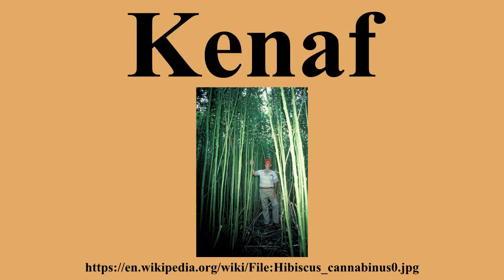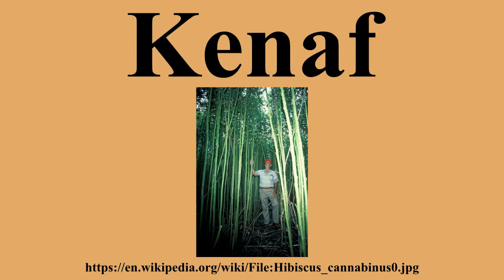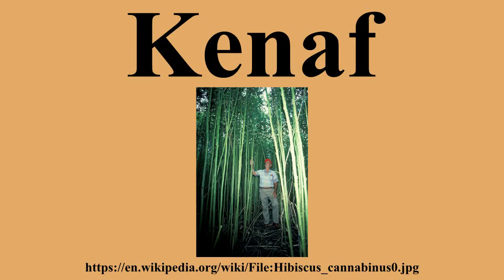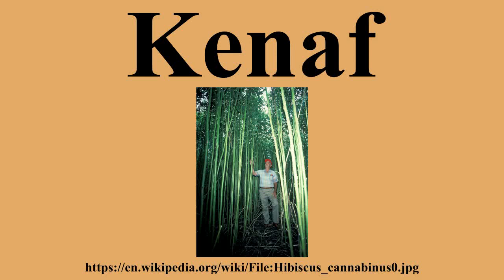[VKenaf] Tìm Hiểu Về Cây Kanef | Richwork Internation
Cùng tìm hiểu về cây Kanef được triển khai trong dự án Vkanef của Richwork Internation